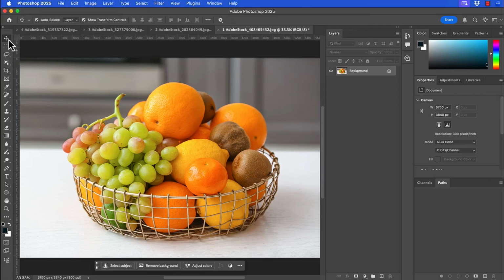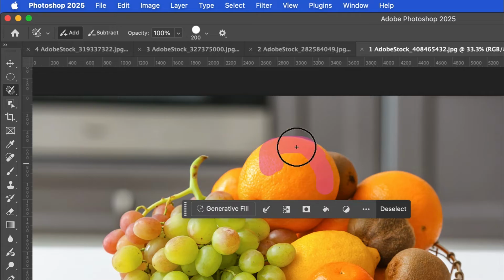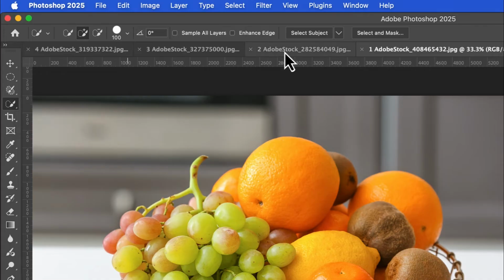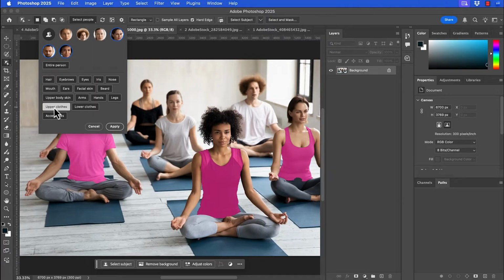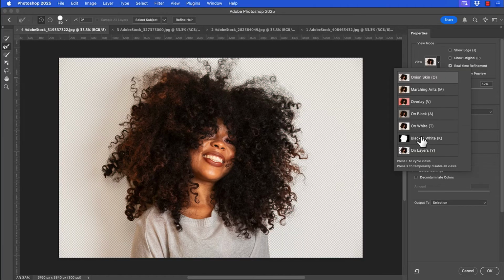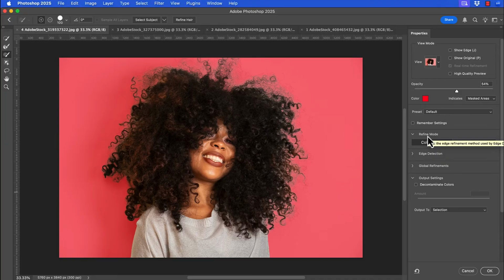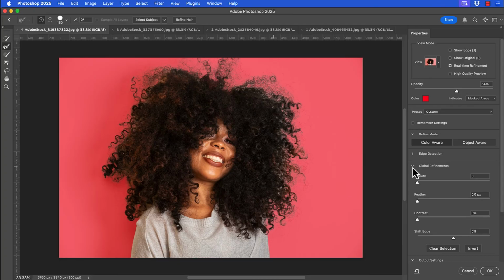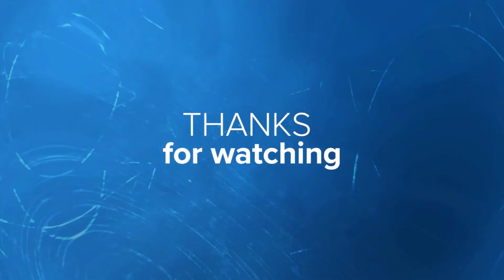Selection Options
Learn about Photoshop's selection tools, including Marquee, Lasso, Magic Wand, Quick Selection, and Object Selection, plus the Select and Mask workspace settings for precise image editing.

00:17 Rectangle Marquee, Elliptical Marquee
00:46 Lasso Tools
01:22 Selection Brush Tool
01:40 Magic Wand Tool
02:18 Quick Selection Tool
03:01 Object Selection Tool
03:59 Object Select , Select People
05:00 Select Subject
05:24 Select and Mask